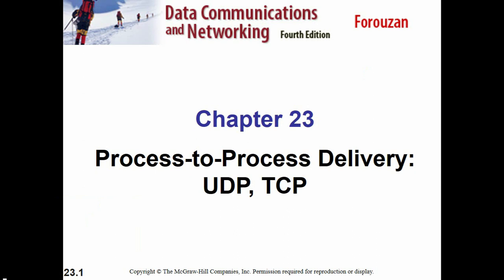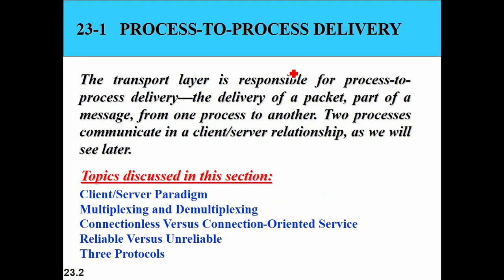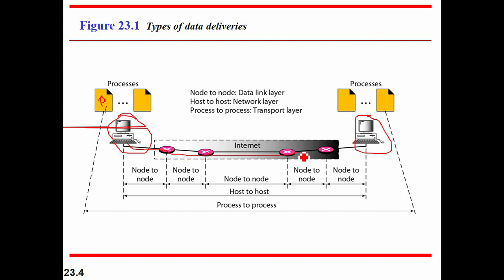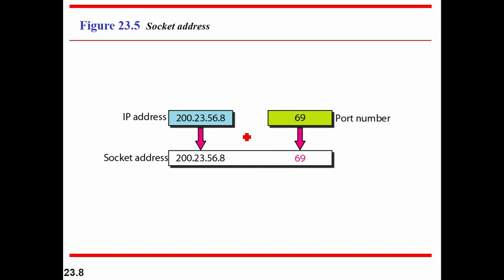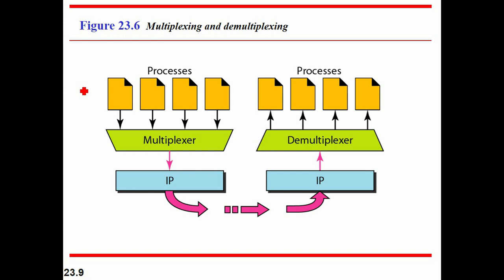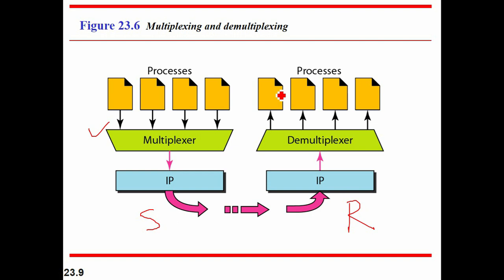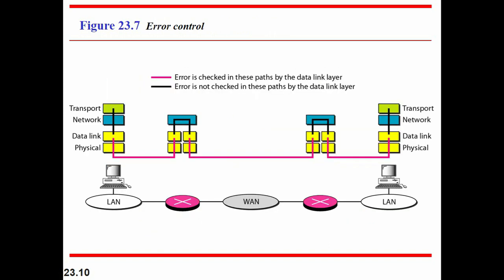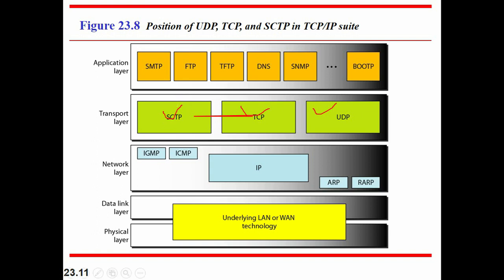Transport Layer Process to Process Delivery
Transport layer is responsible for process to process delivery. In this video I have discussed to the basic concept of Transport Layer